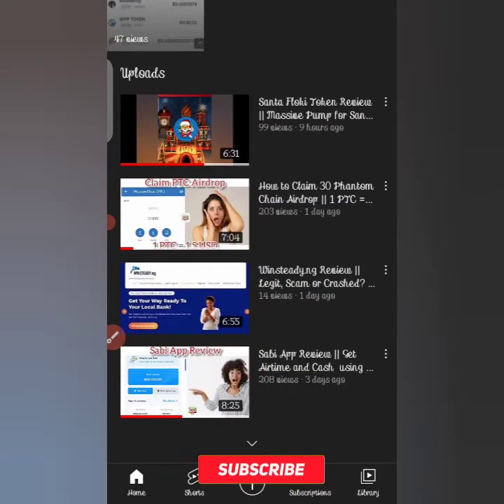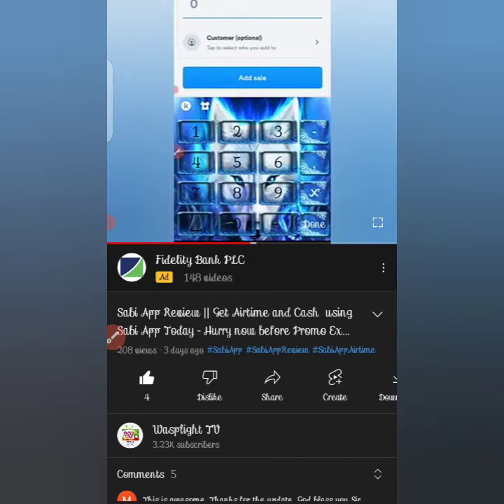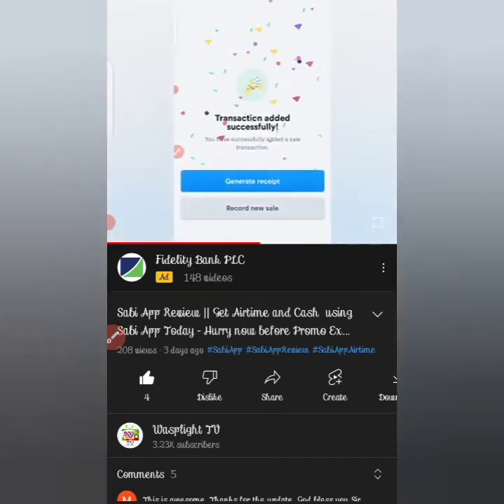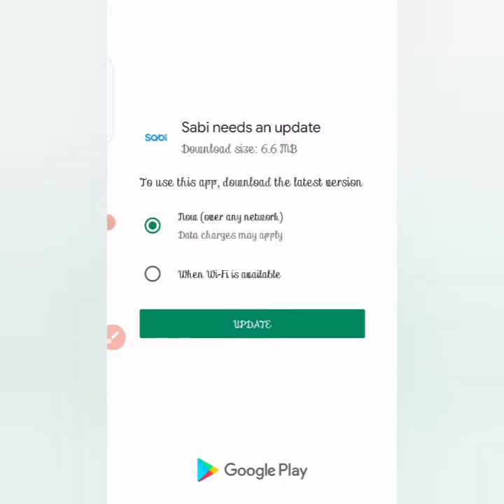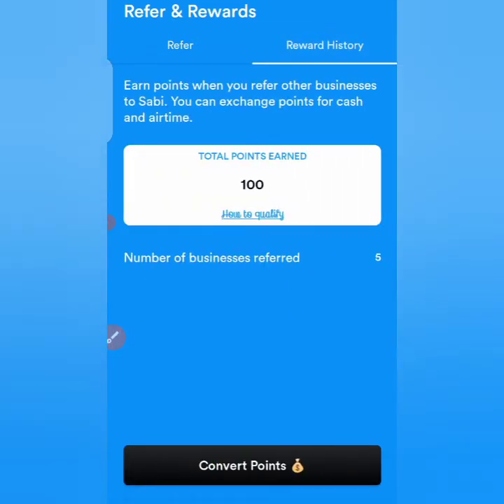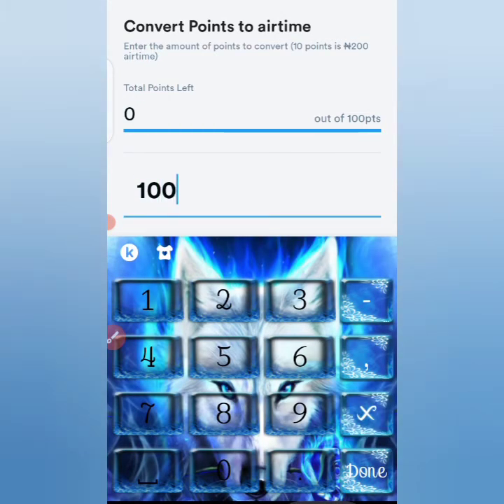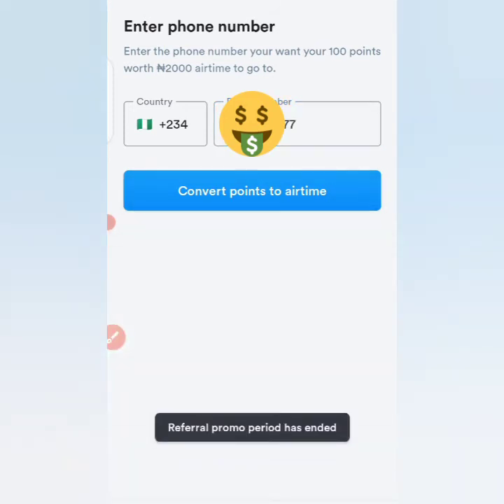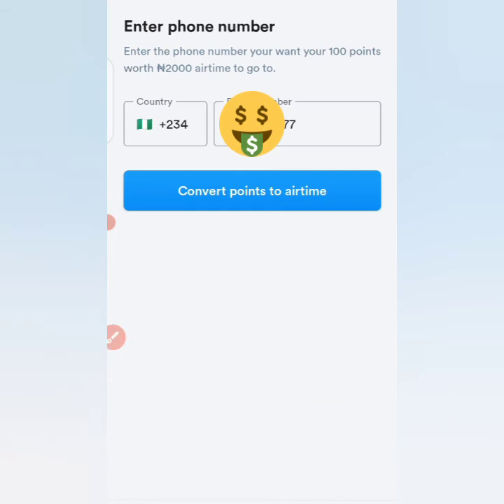Sabi App Withdrawal || Legit, Scam or Crashed || How to Withdraw from Sabi App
About three days ago, I did a Review on how to Earn from Sabi App. Today I am back with how to Withdraw from Sabi App, also known as Sabi App Withdrawal.

Sabi App is another Mobile Application where you get to be funded Airtime and Cash after doing some tasks.